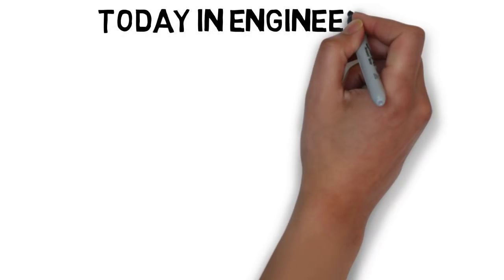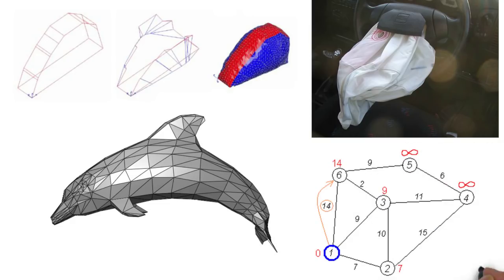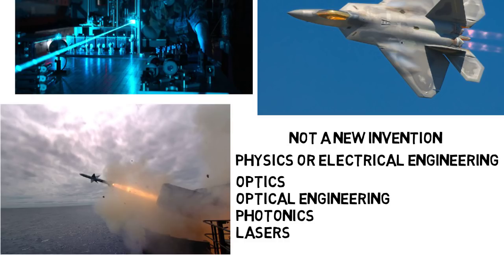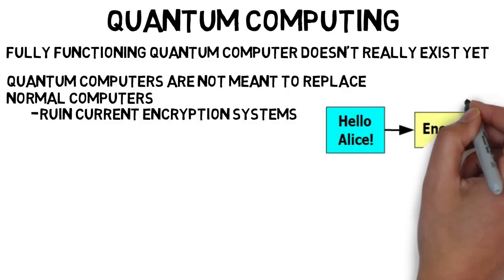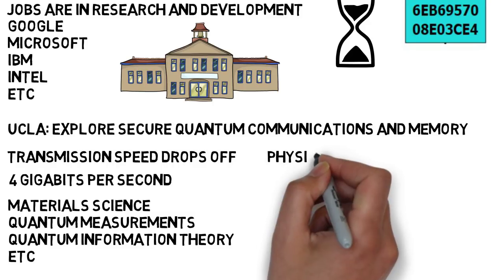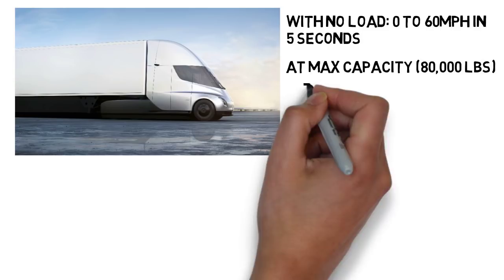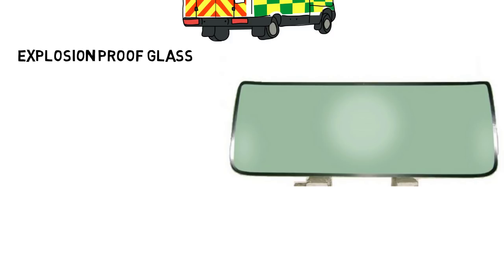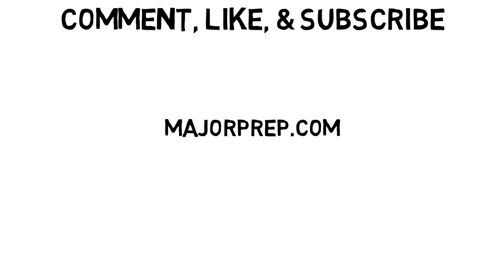Today In Engineering (Episode 1)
This video covers just a few current events going on in engineering and computer science. The topics here include

1. Origami Algorithm
2. Algorithm to see around corners
3. Laser on Fighter Jet
4. Drones for Warehouse Product Search
5. Quantum Computing
6. Tesla Semi Truck